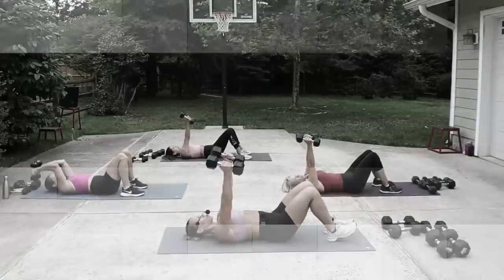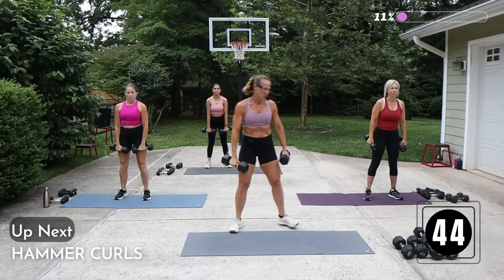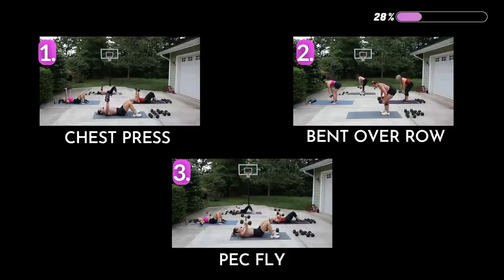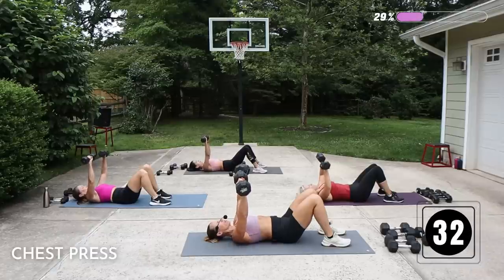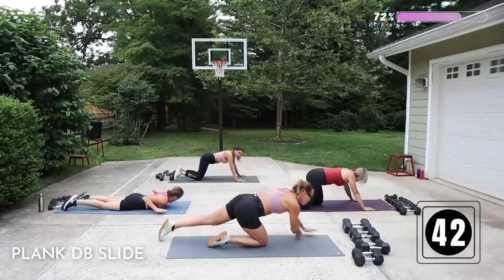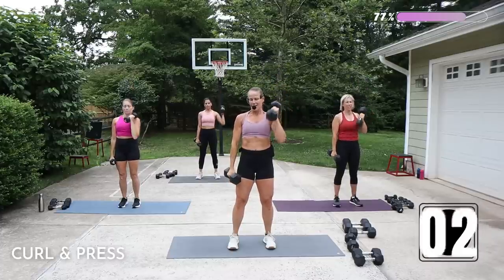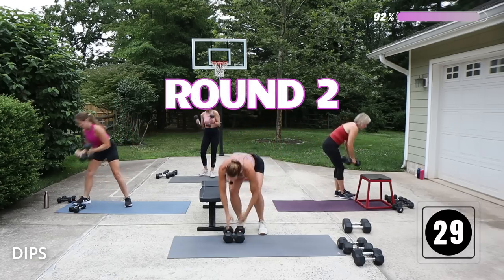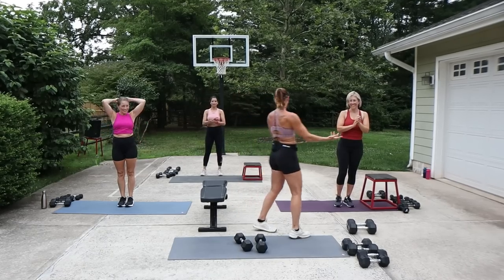𝗨𝗽𝗽𝗲𝗿 𝗕𝗼𝗱𝘆 𝗦𝘁𝗿𝗼𝗻𝗴 // 𝗗𝘂𝗺𝗯𝗯𝗲𝗹𝗹 𝗪𝗼𝗿𝗸𝗼𝘂𝘁 𝘄𝗶𝘁𝗵 𝗙𝗜𝗡𝗜𝗦𝗛𝗘𝗥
Upper body TRI-SETS! Arms, Chest, Back, Shoulders and Triceps! Increase strength, build muscle and improve muscular endurance with this 30 minute upper body workout!

The timer will be on for 45 seconds each exercise, straight onto the next! We have 30 seconds rest between each TRI-SET and perform each set x2!

We have an 3 MIN arm FINISHER with biceps curl and dips!

I'm using 12.5lb up to 25lb weights.

🧡Michelle